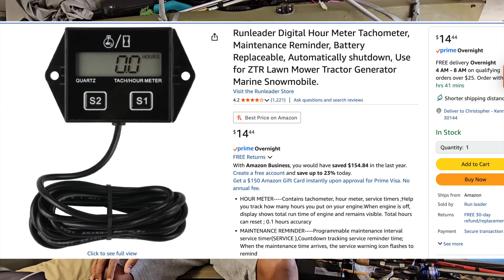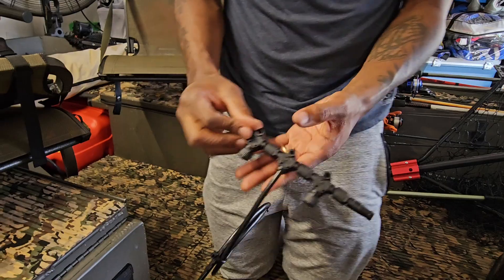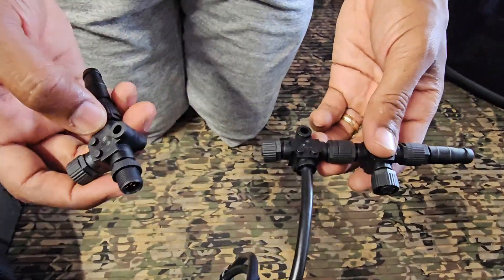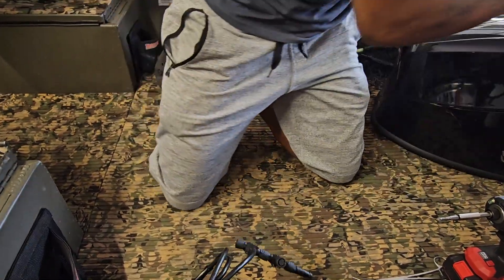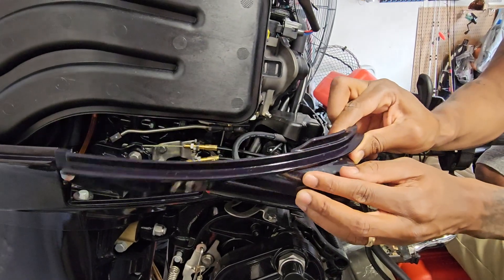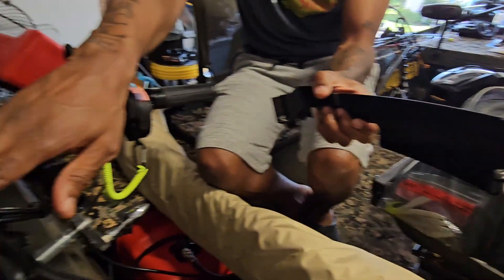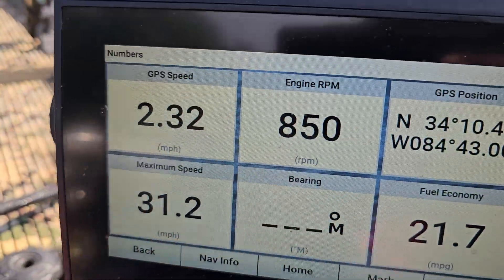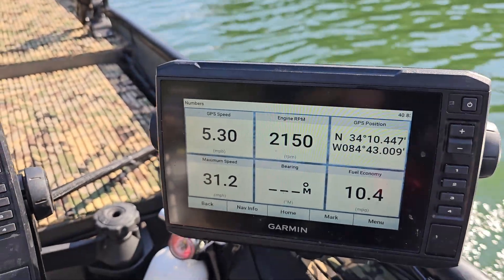SOLVED! Tachometer Issue with NMEA 2000 Network Install on 30 HP Tohatsu Outboard using Garmin 73SV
On Today’s episode of Fishing Is Therapy I solve the tachometer issue on 30 hp Tohatsu tiller outboard using the NMEA 2000 network on my Garmin 73sv Echomap fish finder. I inform you of where to locate the NMEA outboard connection under the cowling and breakdown how to wire this setup to a switch panel. This setup is on a Weldbilt 1448 flat bottom Jon boat. This NMEA 2000 setup is compatible with Lowrance, Garmin and Simrad setups.

FISHING IS THERAPY!

TACHOMETER/RPM READER -Runleader Digital Hour Meter...

Links to all the Jon Boat modifications  accessories used in the video below!

STRAPINNO 2PCS Stainless Steel Retractable Ratchet Straps (1 7/8 in x 4 ft) Transom Tie-Downs for Boat Trailer - Extra Mounting Brackets & Bolt Set, Safety Latch S-Hook, Break Strength 1,650LBS/750KG

Extreme Max 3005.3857 Straight Transom Saver with Frame Mount - 21" to 31"

Canon Rod Holders

Millennium Marine B100 Boat Seat, Green

MaxxHaul 70089 Steel Trailer Step , Black

Attwood 911339-7 Rectangle 2-Pin Base for 12-Degree Angled Light Pole

ARKON Heavy Duty Drill Base Mount

MxEol Bimini Top Deck Hinges Fitting Concave Base Hardware Pins W/Screws 316 Stainless Steel Pair

Leader Accessories 10 Colors 3 Bow Bimini Top Boat Cover

TackleWebs Cup Holder

Attwood 12761-7 Vertical Mount Fishing Rod Holder, Set of 2

Sea-Dog 325039-1 Three-Pole Side Mount Rod Holder - Black

Ram® Horizontal 12" Swing Arm Mount For Fish finders & Plotters